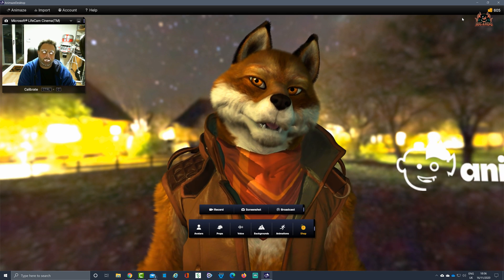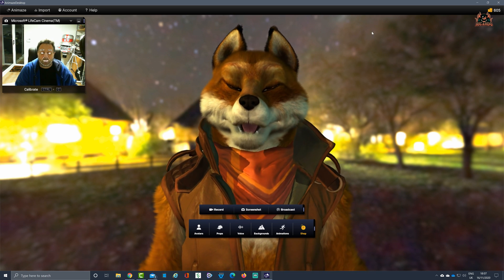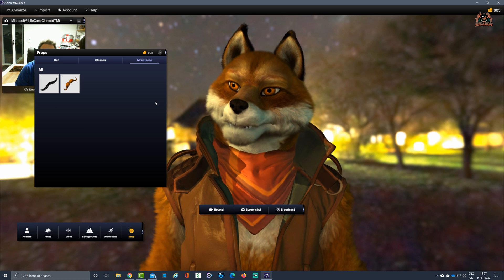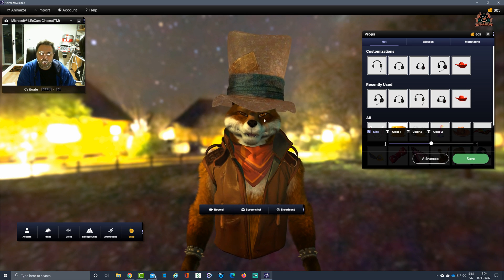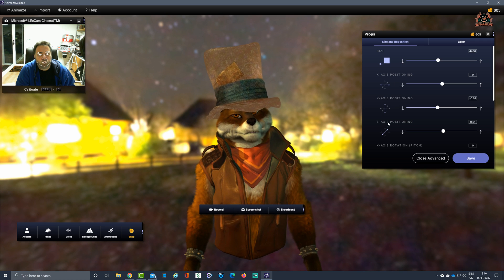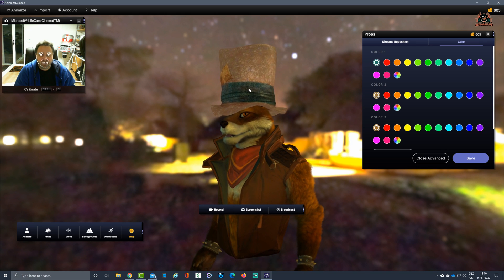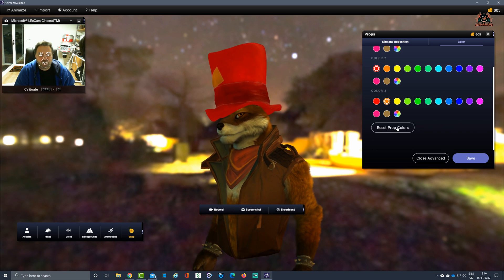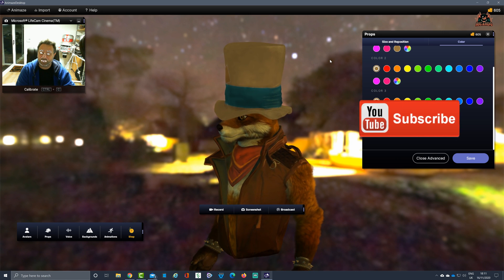Animaze - How to use Props Tutorial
Animaze - How to use Props
Get the best experience out of Animaze by setting props for your avatars - make the Animaze experience even more personal by giving your face tracked avatars hats, glasses and other comedy props
Animaze is the successor of Facerig, the wildly popular tool that allows you to become a virtual avatar.
Use your avatars on Twitch, Discord, Skype, Zoom, and more at the click of a button.

Wanna Chat?

---⏱️Timestamps⏱️---
00:00 Animaze - How to use Props Tutorial
00:10 What is Animaze
02:00 Select a prop on animaze
04:00 How to customize a prop on animaze

Animaze is built from the ground up with a brand new embodiment engine designed for our avatars. Enhanced face tracking, more expressive animation, and custom rendering technology improve on every core aspect of FaceRig

Real-time facial animation
Anyone with a webcam can digitally embody awesome characters. It is meant to be an open creation platform so everybody can make their own characters, backgrounds or props and import them into Animaze.